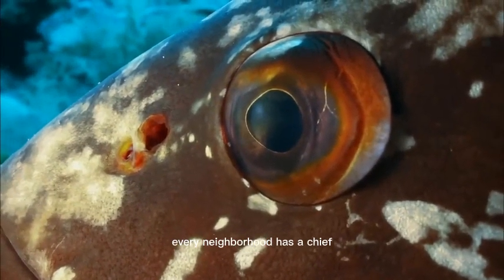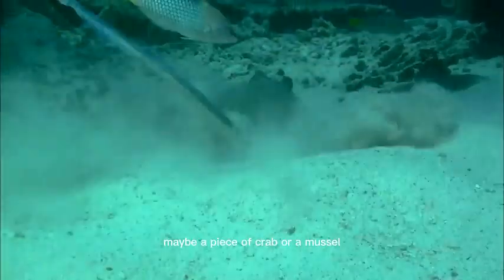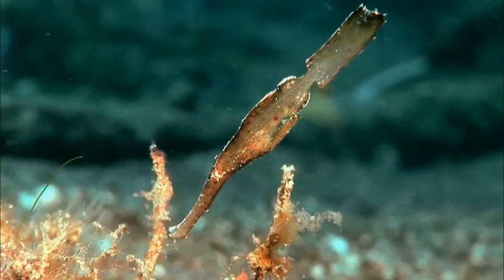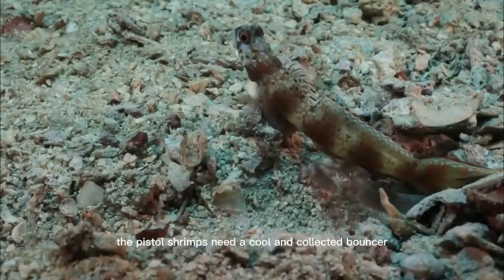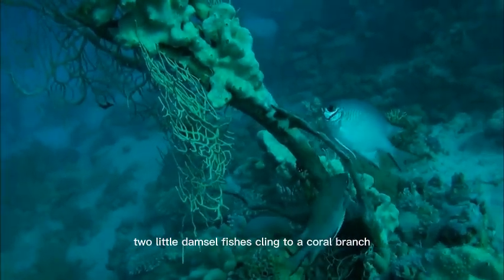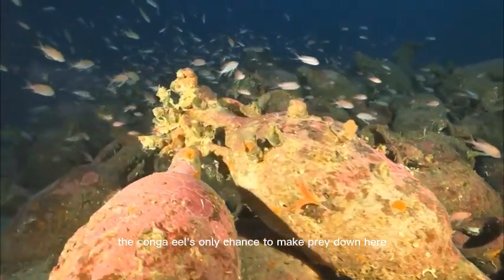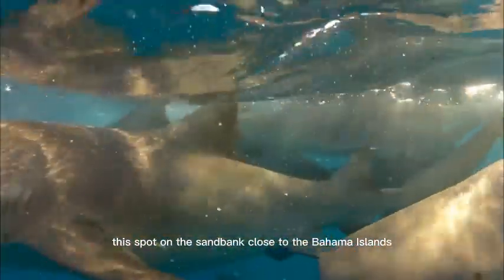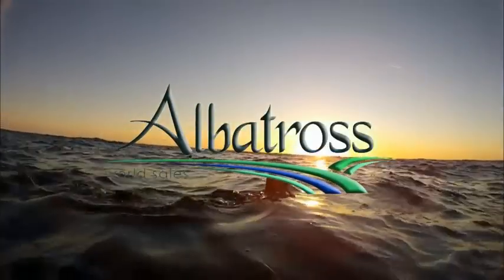Sea whisper - Exsplore The Depth Of The Beautiful Of Sea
the ocean's fascinating underwater world and gets to the bottom of a widely unexplored field of underwater science: The communication amongst fish. The documentary accompanies a team of specialists to overwhelmingly beautiful coral reefs, ancient shipwrecks in the Mediterranean Sea and sunken submarines that are clouded in secrecy, to explore the versatile forms of underwater communication

channel dedicated to wild is a place for all things animals and for animal-lovers alike. Take a journey through the animal kingdom with us and discover things you never knew before, or rediscover your favorite animals!

So sit back, relax, and enjoy our informative.